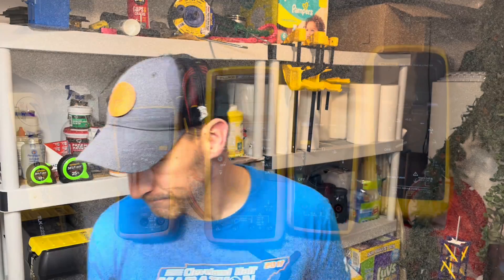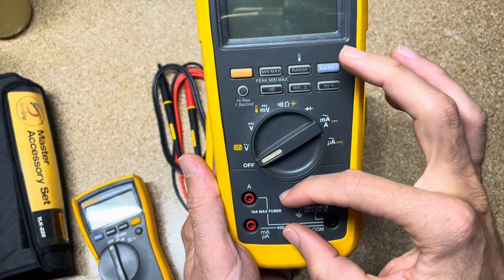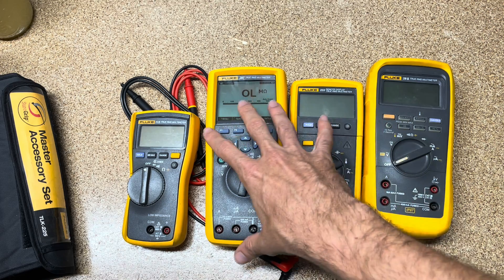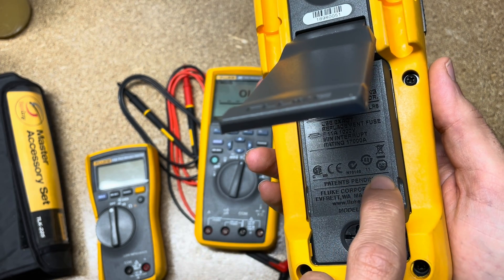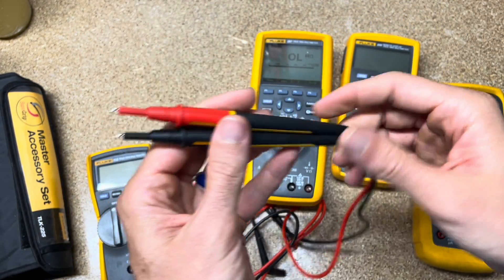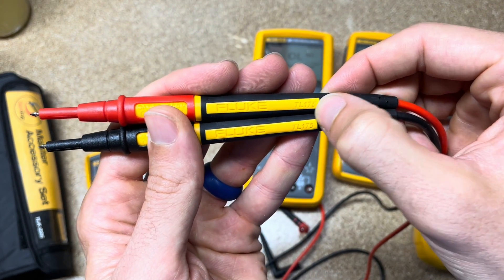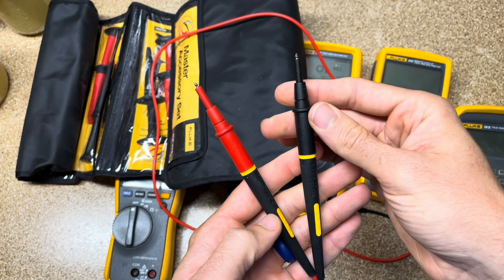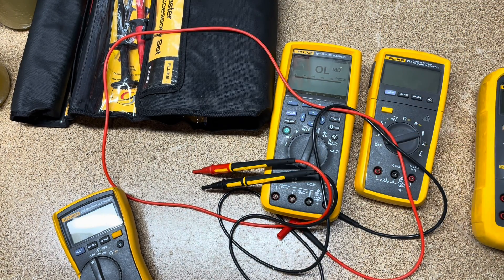Safety Safety Safety - Fluke Fridays - Episode 116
All Accessories Store